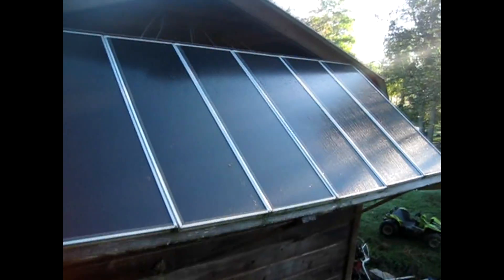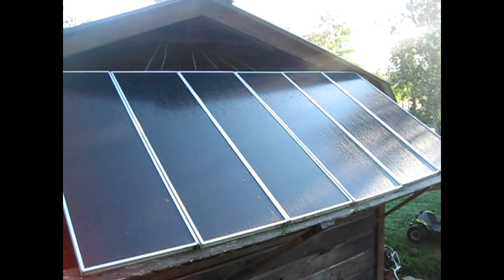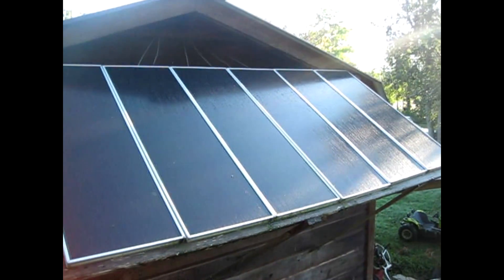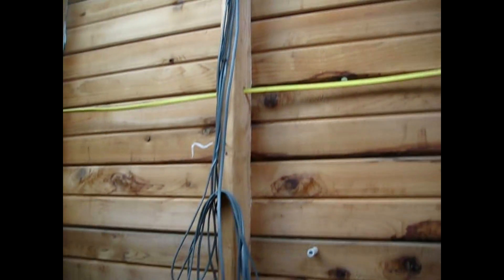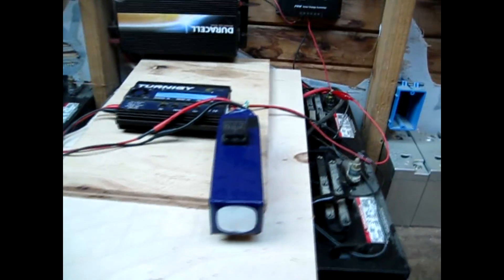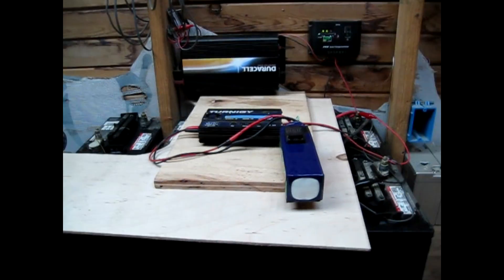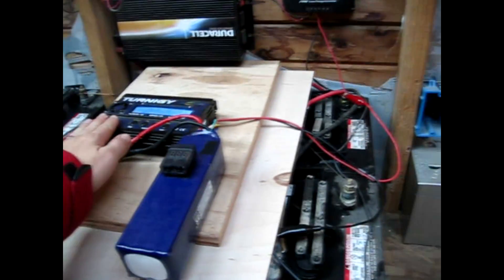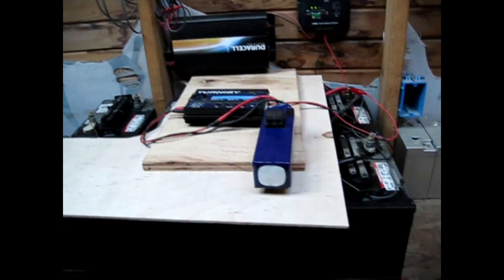Homebuilt Solar Charged Electric Paramotor! Longer flight. Sunny Motor.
Aluminum Frame Pack - $84.97
Beechwood Propeller -$49.28
Servo Tester -$6.99
5A SBEC -$5.98
100cc Brushless motor -$318.47
Battery 8000mAh 6 Cell 4 batteries cost -$423.12
300A ESC -$299.95
Connectors, wires, and aluminum -Approx. $200.00
Approx. total for completed unit: $1388.76